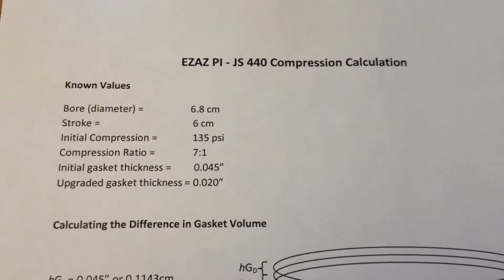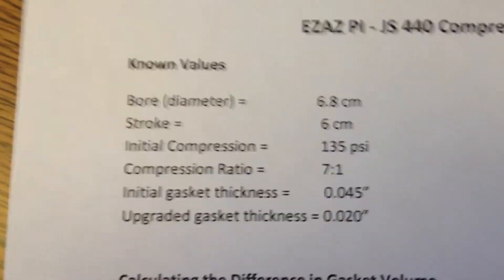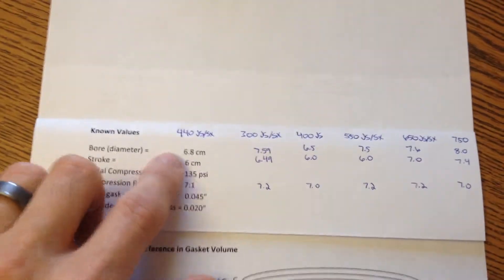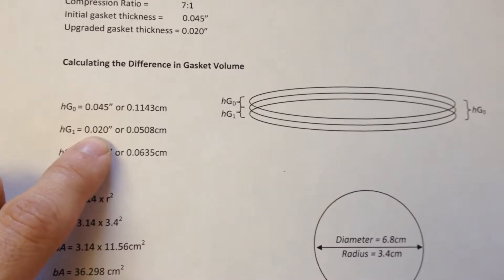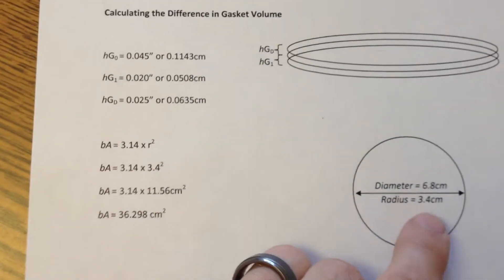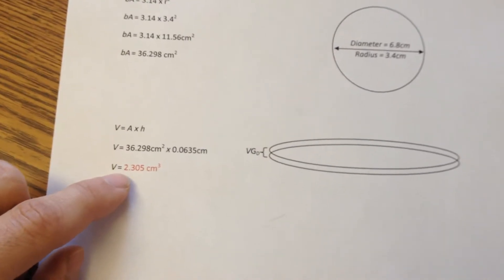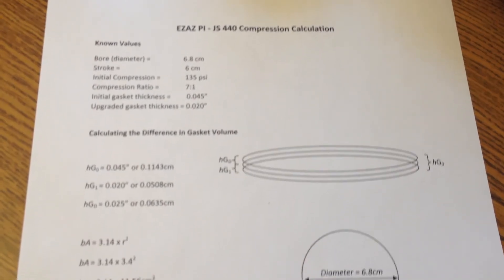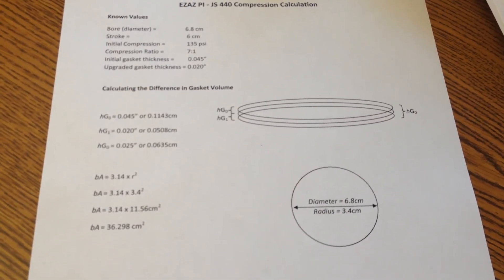1990 Kawasaki 400 / 440 / 550 / 650 Stand Up Jet Ski Gasket Upgrade Compression Increase Calculation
If your replacing your gaskets with a thinner style here's the place to learn how to calculate your new compression pressure.